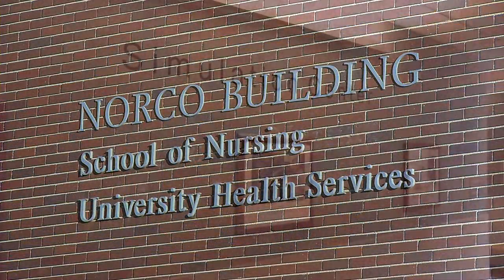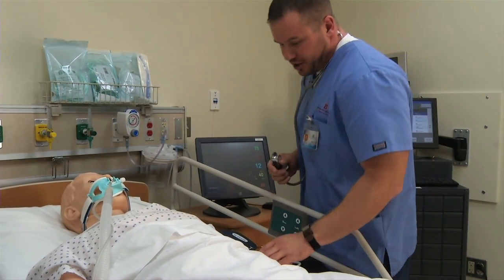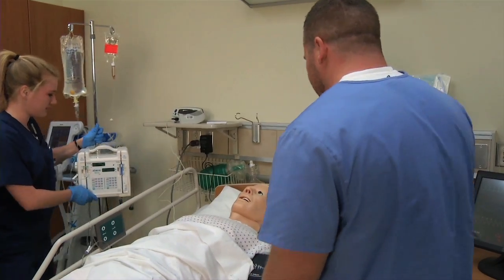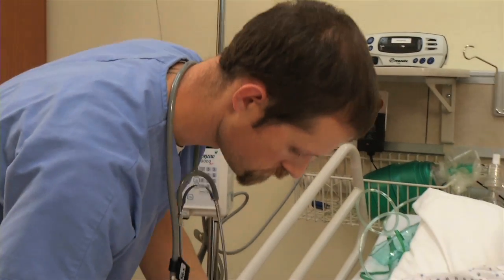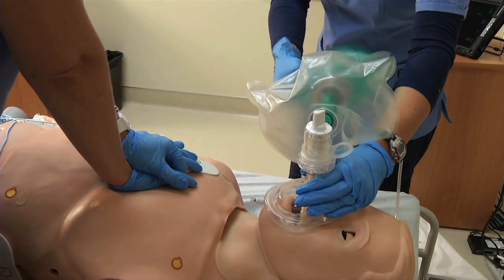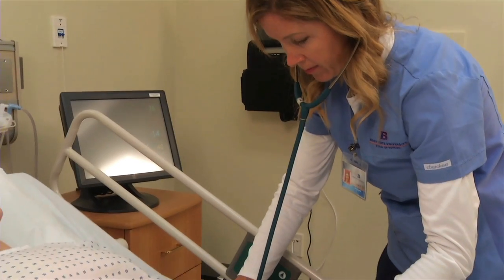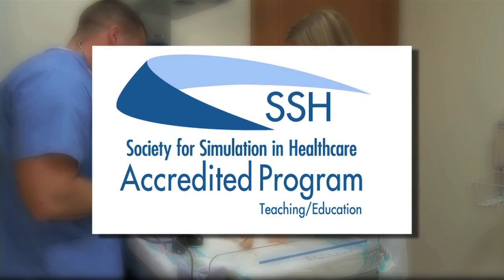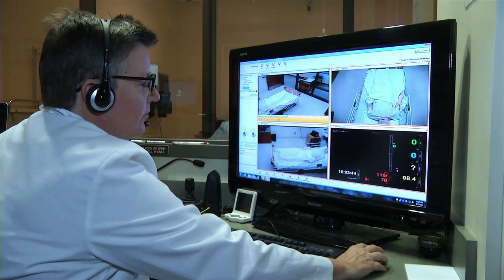College of Health Sciences - Simulation Center Accreditation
The College of Health Sciences Simulation Center at Boise State University has received accreditation in the area of teaching and education. The simulation center is the first in Idaho to receive accreditation and is the first simulation center west of St. Louis, Mo., not affiliated with a major medical institution to become accredited. The accreditation comes from the Society for Simulation in Healthcare’s Council for Accreditation of Healthcare Simulation Programs.